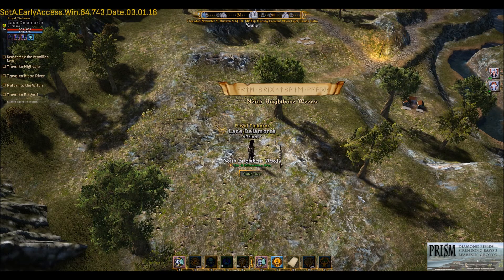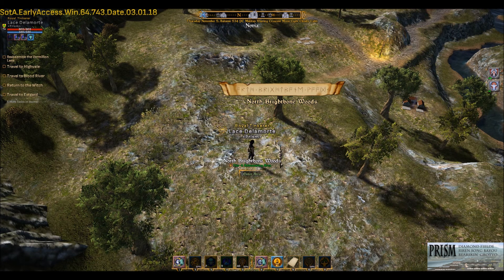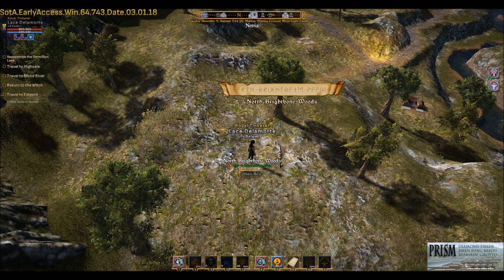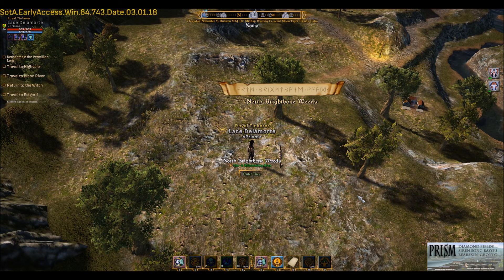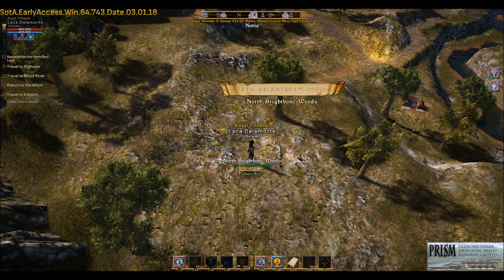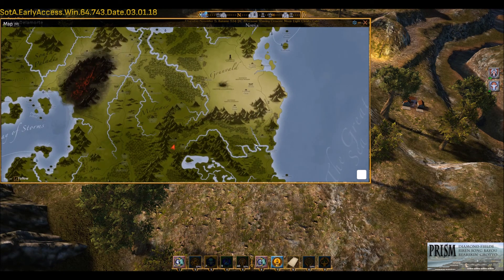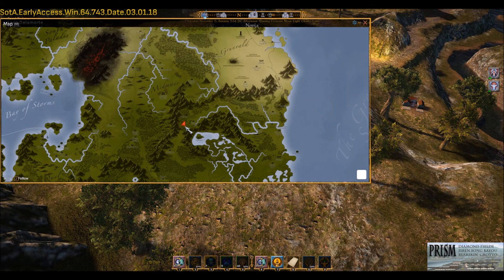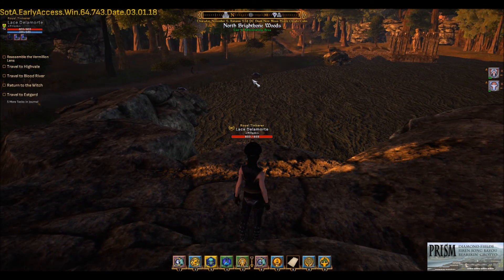Shroud of the Avatar one of my favorite T4 zones North Brightbone Wooeds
If you are high T3 or T5+ you will find value in this zone from the harvesting opportunities.. Some players as they advance move on to other zones.  I always come back here.